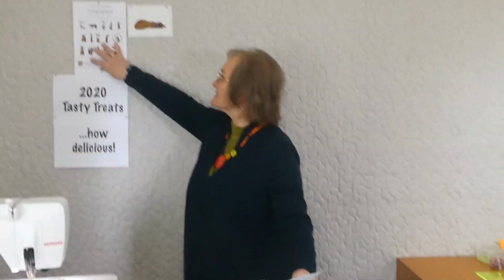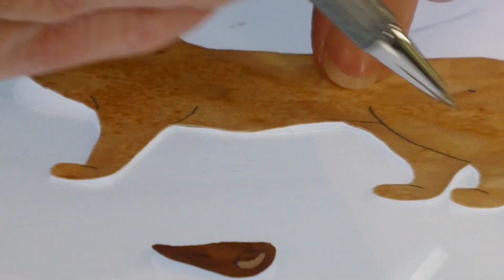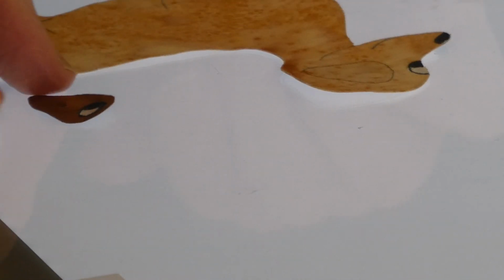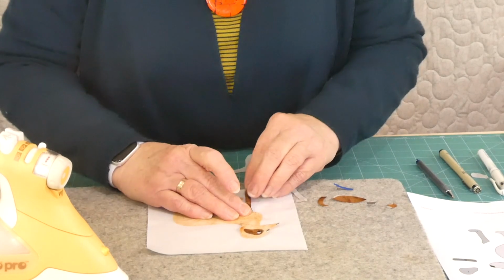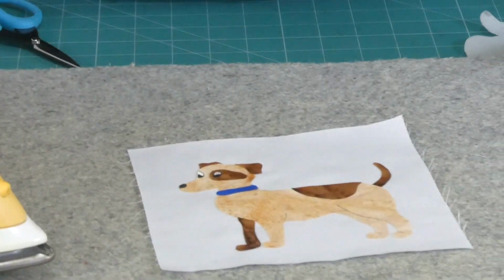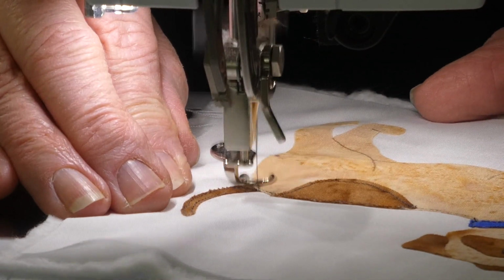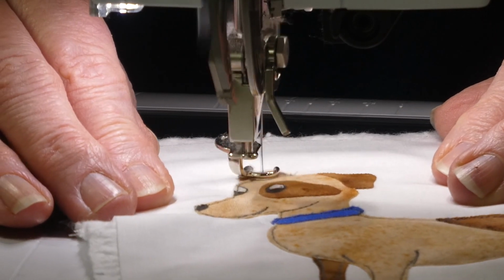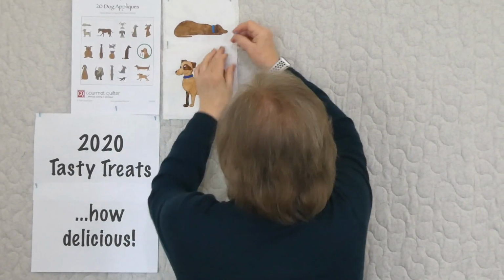Dogs - Applique 02 - Tasty Treats 2020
This videos shows the new Dog applique block 02. A delightful collection of Dog applique patterns. The 20 patterns will run over 20 days with downloadable patterns and videos for each part. For more information on how to register please go